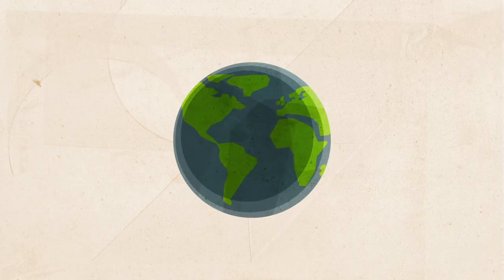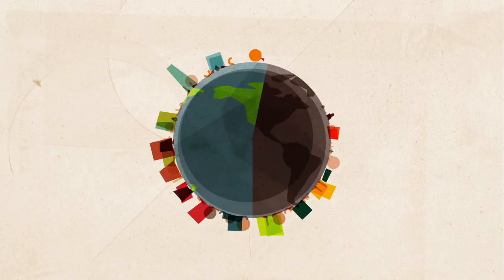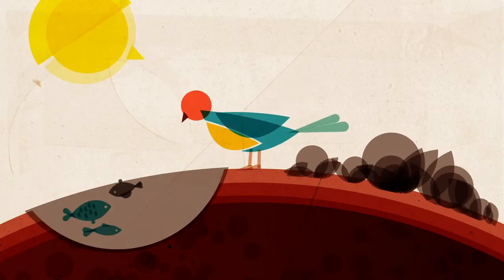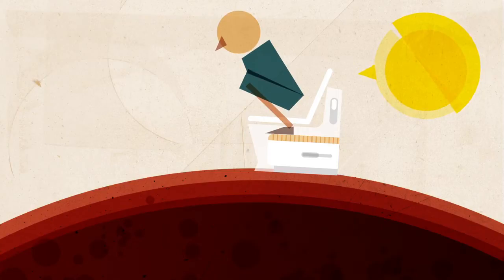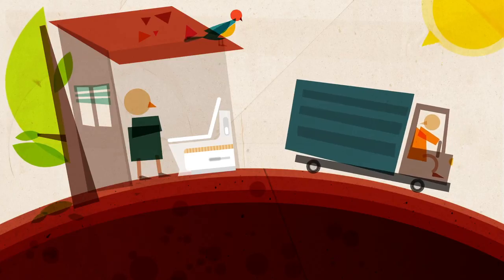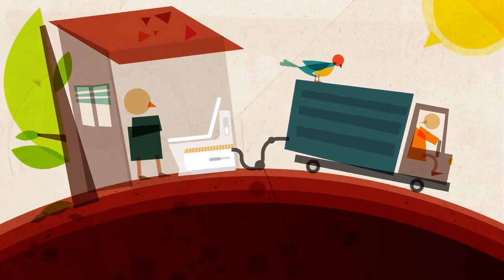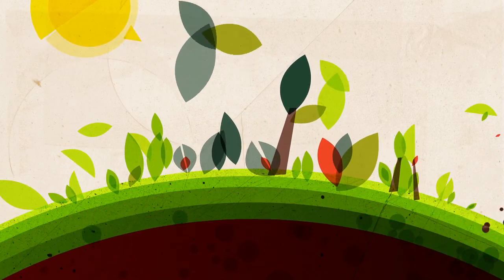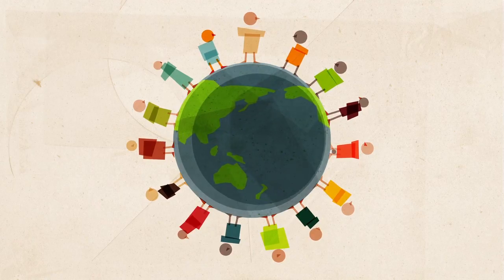Terra Preta Sanitation - Container Toilet with Lactic Acid Fermentation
The sanitation problem is basically solved. For just a few cents per person and day toilets can be installed almost everywehre - however, it will require a collection system and land that is suitable.

This funny but real life animation shows in a nutshell how sanitation can be made to integrate with nature. WTO (World toilet Organisation! . ) -TUHH-Toilet Design Award winning model by Sabine Schober with Triften Design Studio, Hamburg, Germany is shown and now getting ready for production. A new award from sustainable production sciences will call for further ideas for the technical perfection of this beautful stand alone sanitation system. Hamburg University of Technology TUHH is performing research on Terra Preta Sanitation, with high respect for the amazing findings in the Amazon where ancient cultures made the best long-term fertile soils by biowaste and sanitation with addition of some charcoal. Charcoal can be produced in Woodgas Stoves while cooking a meal in an energy efficient way.

Efficient water protection meets the opportunity of building good soil for reforestation. This adds to water renewal in an win-win-win-sitauation. We are interested in scientific follow up to implemnent this type of sanitation in a pilot project for at least 5000 inhabitants. Container toilets are only suitable with professional operation.

Ralf Otterpohl